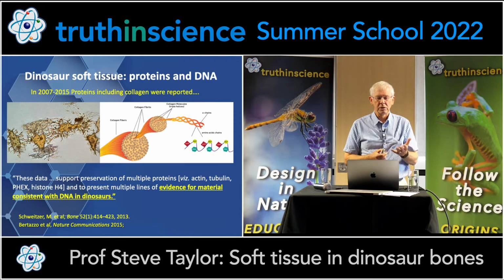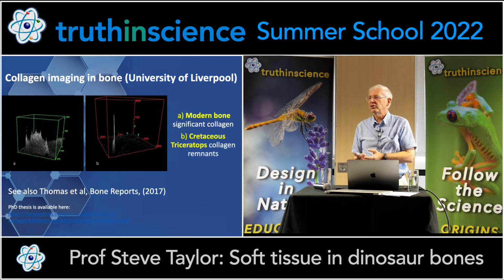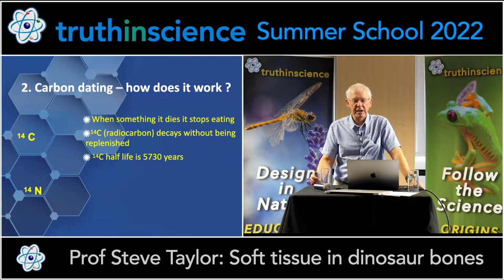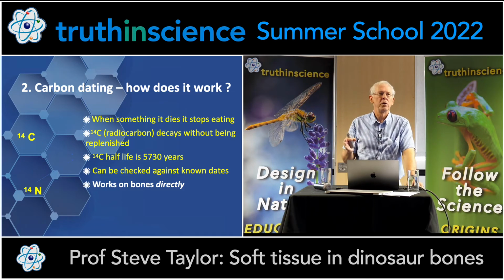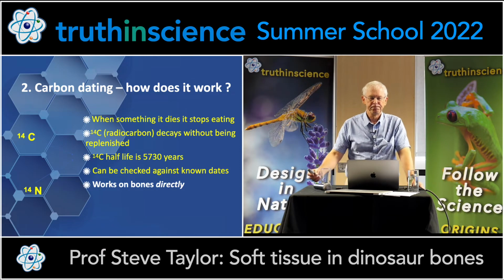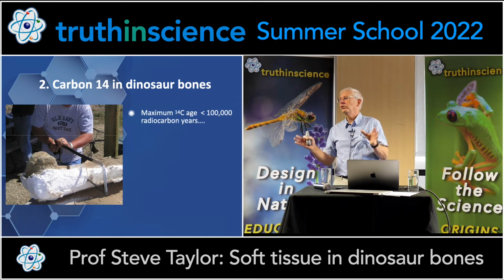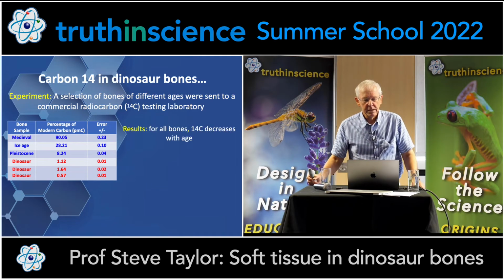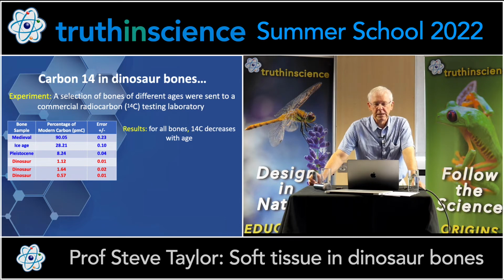Soft tissue in dinosaur bones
The recent discovery of soft tissue (blood cells, proteins and nerve fibres) in dinosaur and other remains is causing a stir in the scientific world. Impossible to explain with the conventional timescale these results are powerful evidence for the Biblical worldview.